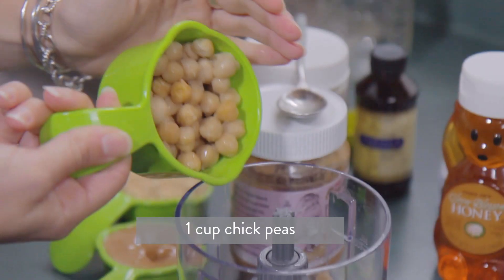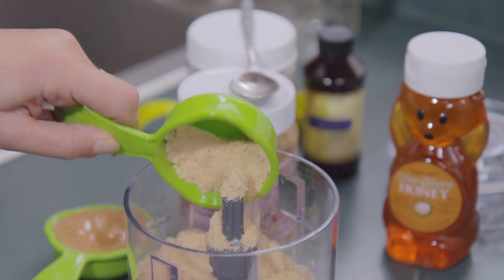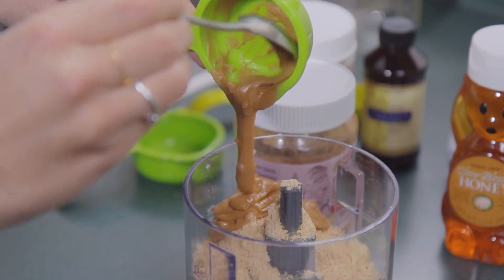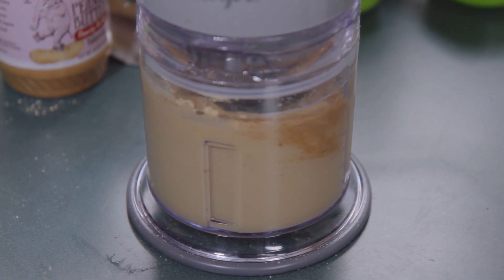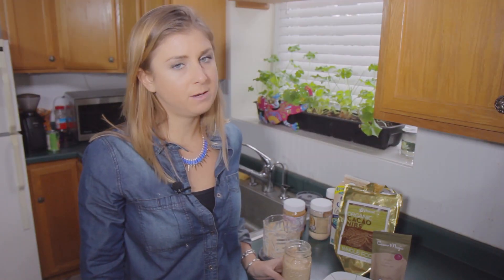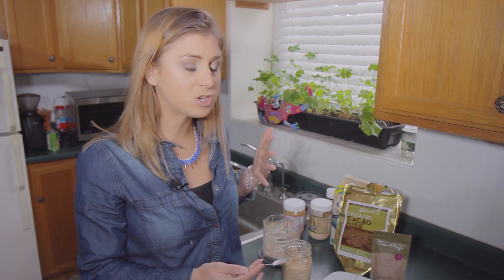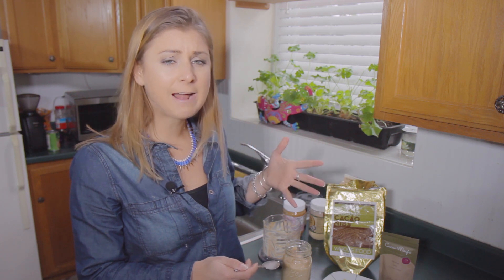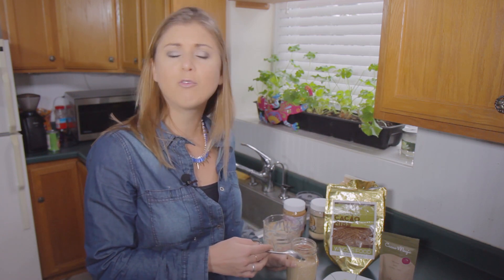Fast & Easy Peanut Butter After School Snack Idea